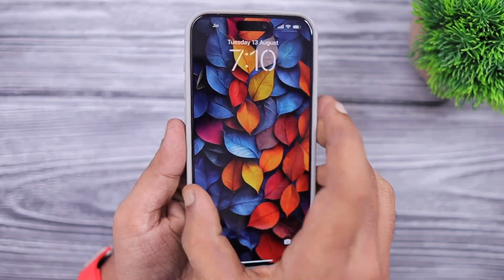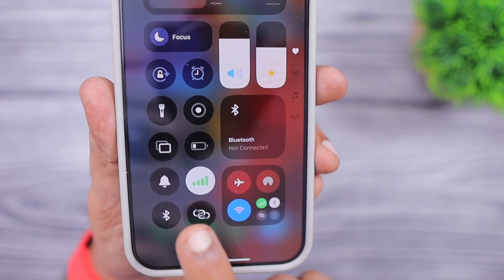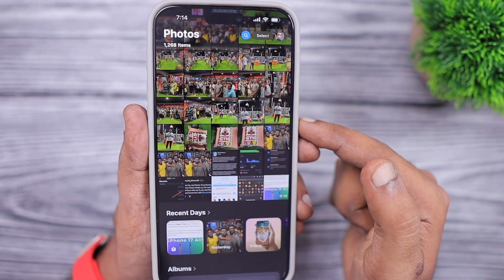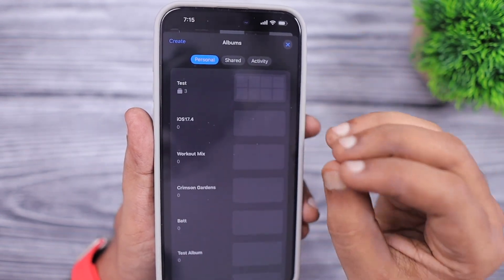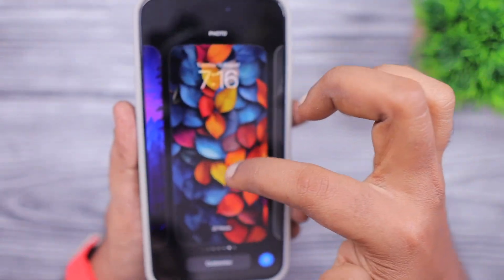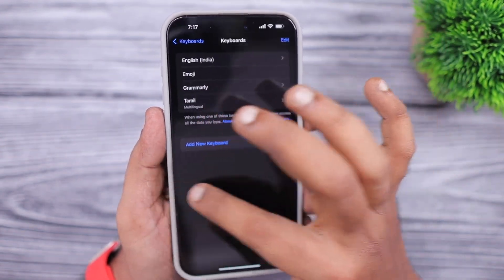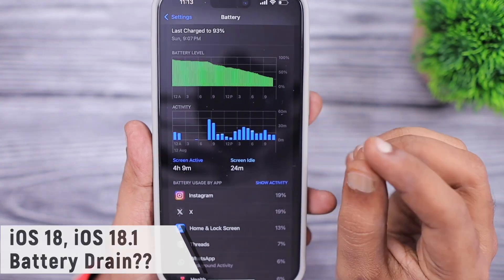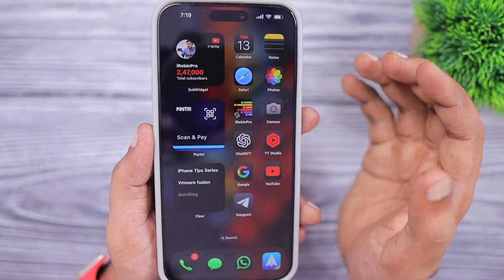iOS 18 Public Beta 4 - What's New? (3 Mins)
Apple released iOS 18 Public Beta 4, iOS 18 Beta 6 and iOS 18.1 Beta 2 to Developers and Public Beta Testers. New features and changes coming to iPhone and iPad. iOS 18 Beta Battery Drain and also shared in this episode.

Timeline:
0:31 - Control Center Bluetooth Toggle
0:59 - Photos App Album Folders
1:40 - Wallpaper Tint Icons
2:21 - Music App Browse to New
2:33 - Apple Intelligence in EU
3:00 - iOS 18.1 Battery Drain